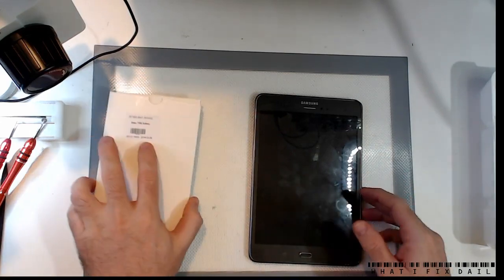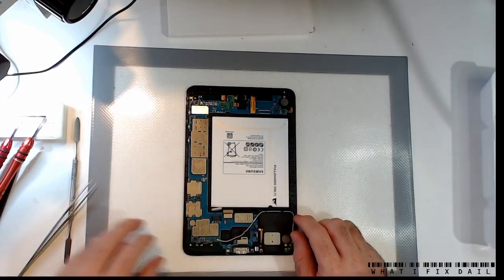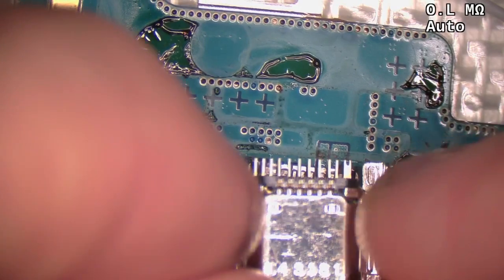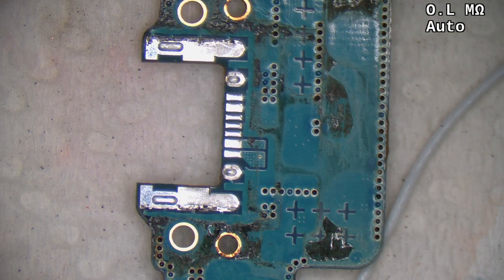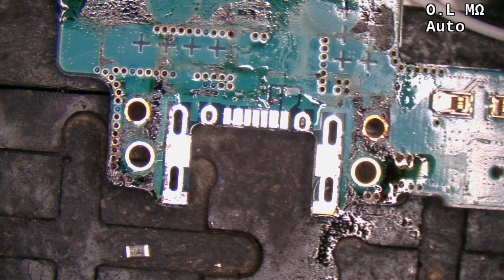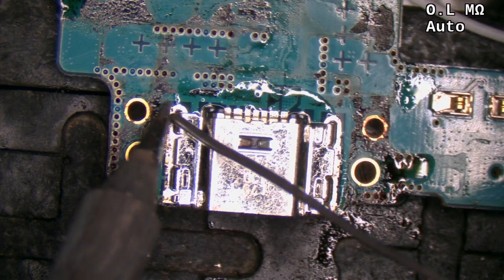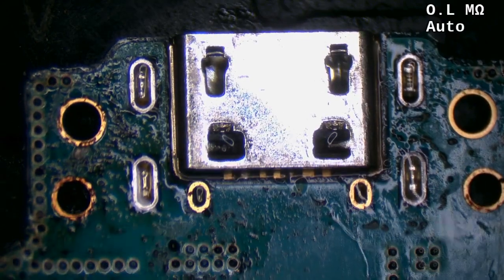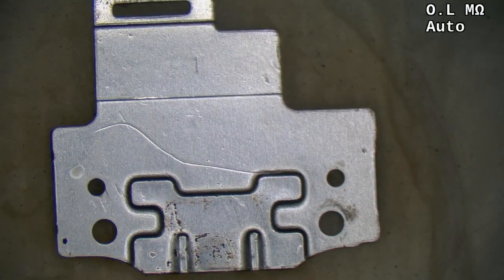Samsung Galaxy Tab A SM-P355: USB Port replacement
Tablet has come in that refuses to charge any more.